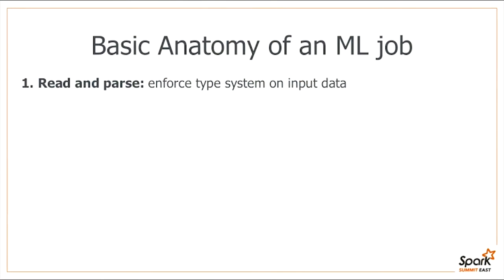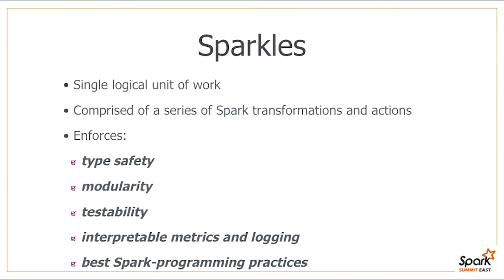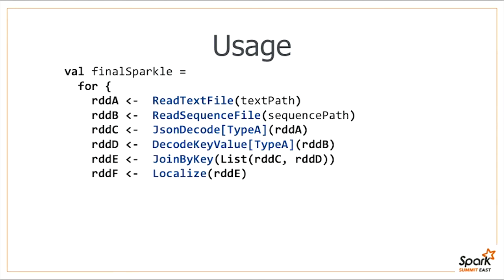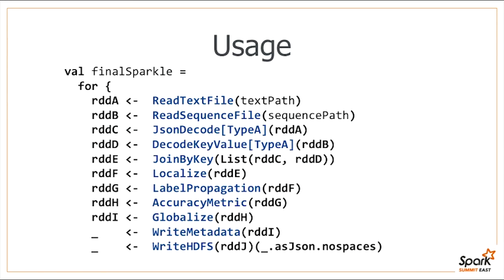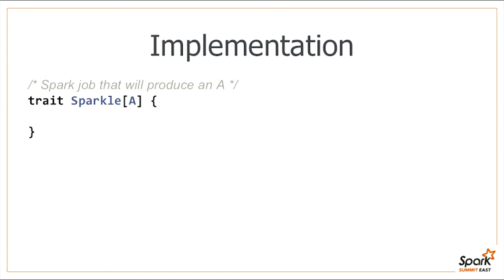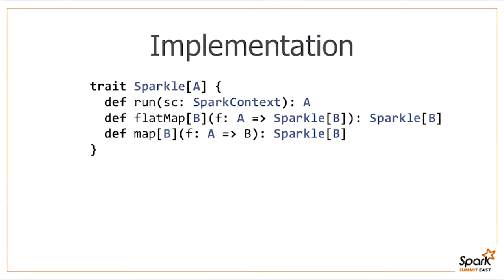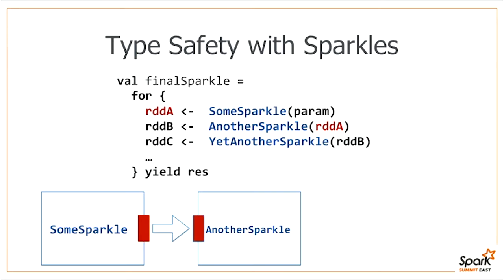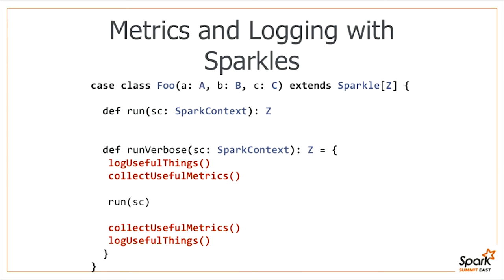Towards Modularizing Spark Machine Learning Jobs- Lance Co Ting Keh (Box)